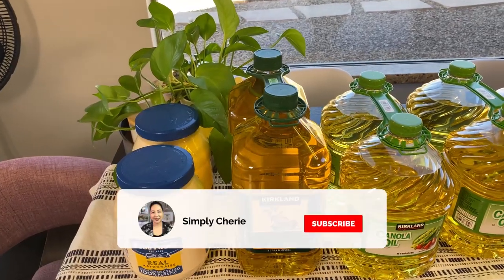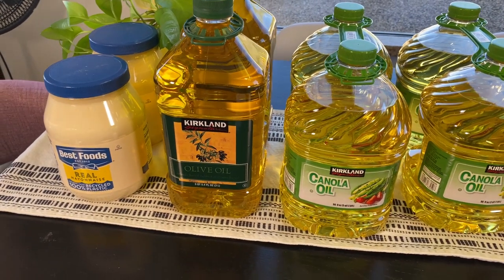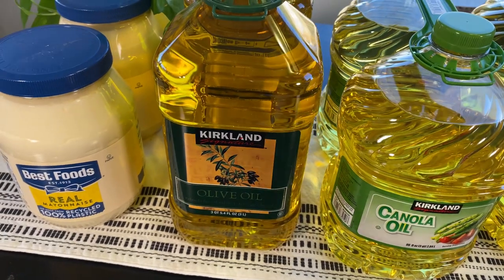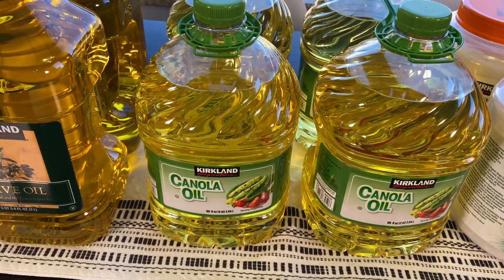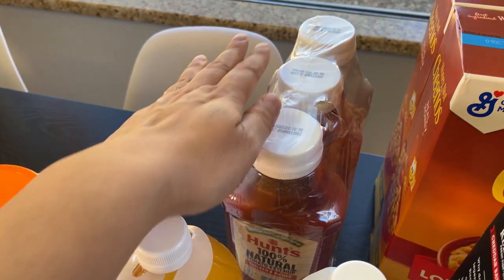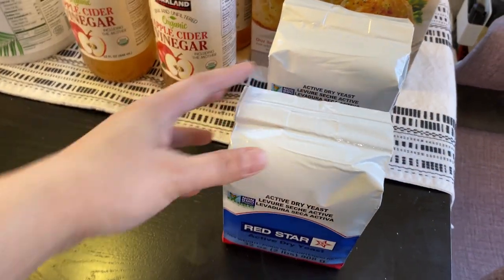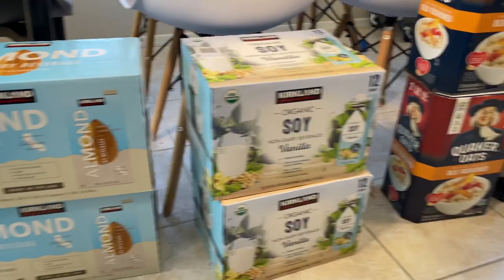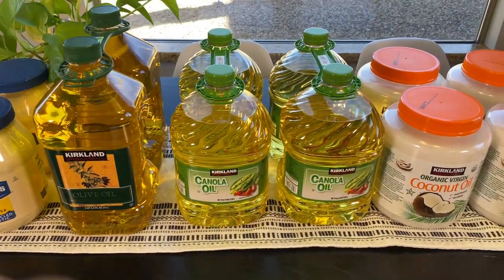Huge Costco Stock Up Haul: 6-Month Supply (oil + oatmeal)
I've been a Costco member for years and find it helpful for storing food. In this video, I show you the things we stock up on and how I know it is for 6-months worth of food items that we use. How do you store up for 6 months?

The Equipment I Use:

1. CANON 70D
2. LIGHTING SET
3. RODE MIC
4. BLUE SNOWBALL CONDENSER MIC
5. PNY 128GB HIGH SPEED SDXC MEMORY CARD